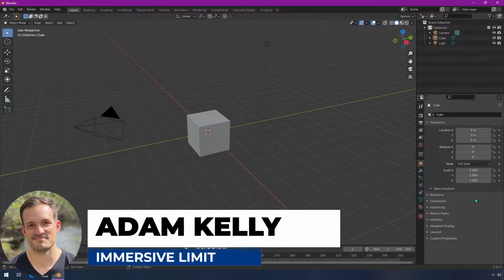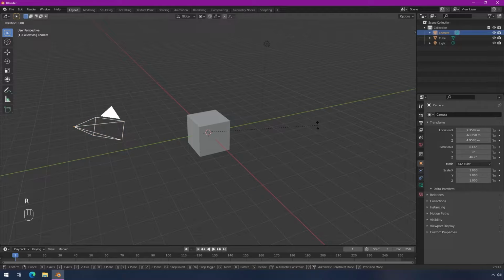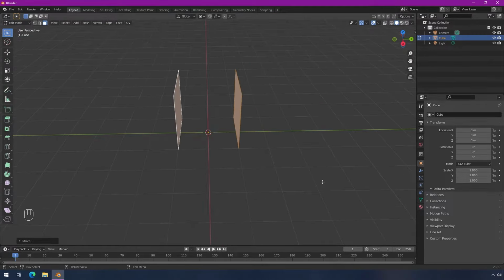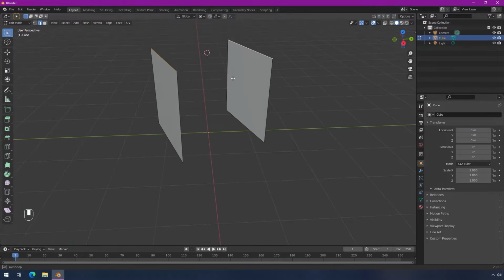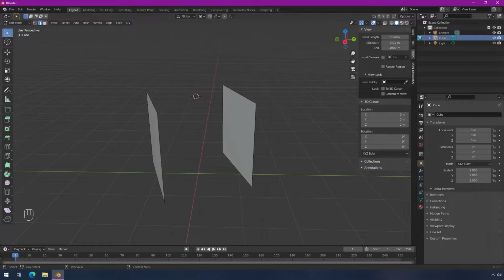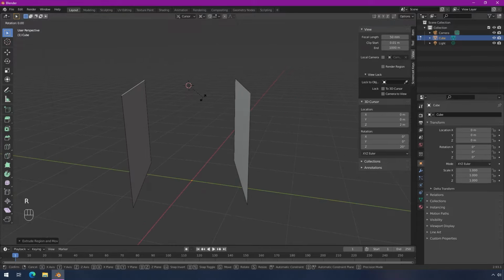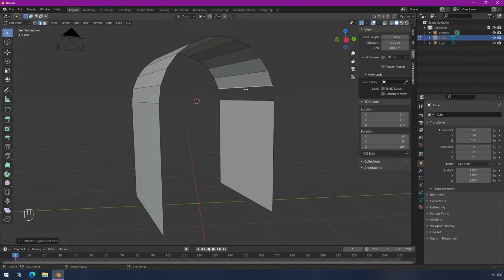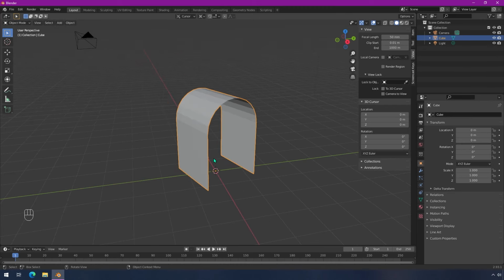Rotate Around a Point/Axis in Blender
Learn how to use the 3D cursor as a pivot point for rotation in Blender. Do more advanced rotations, around the cursor, an object, axis, edge, face, or vertex. This is useful if you're working at a strange angle or if you're later in a project and need to rotate relative to objects that have already been built.

Join us over on the Immersive Limit forum for more content and to connect with other people in the community. We're excited to see you there!